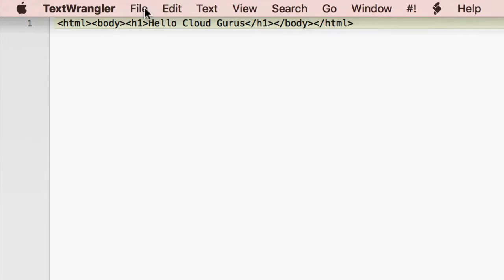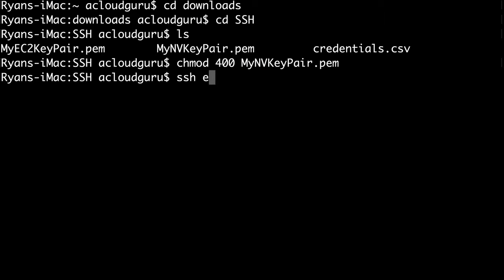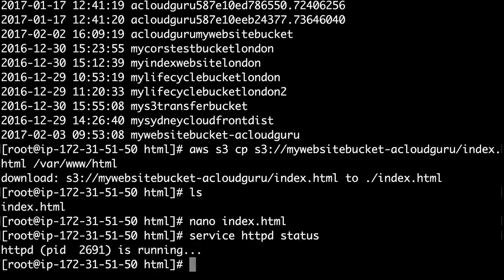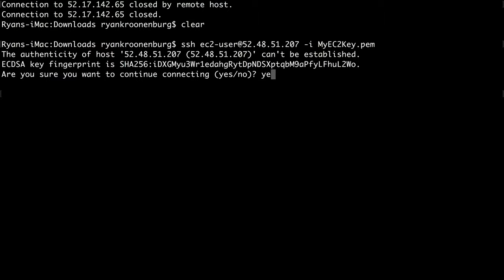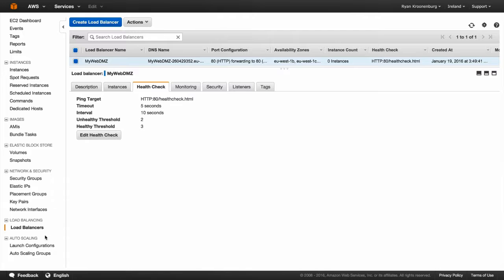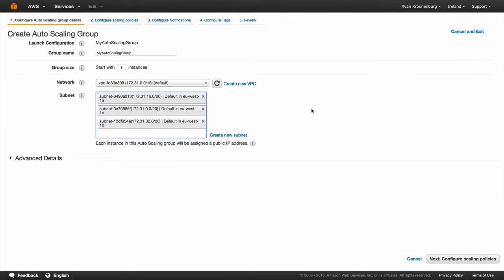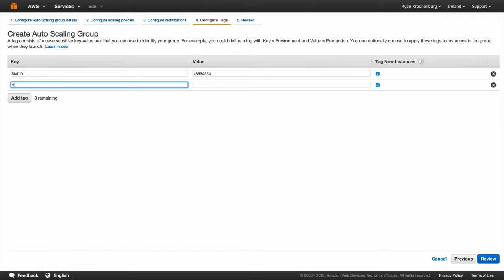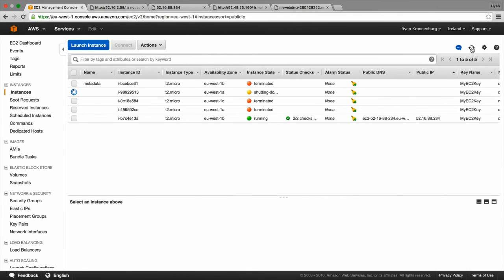Ch5 15 Using Bootstrap Scripts Certified Solutions Architect Associate 2018 A Cloud Guru